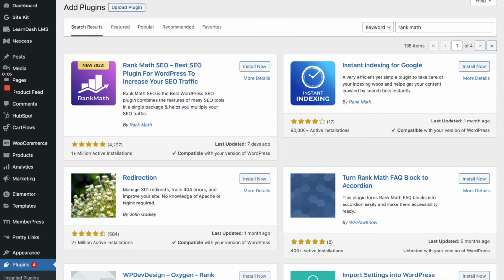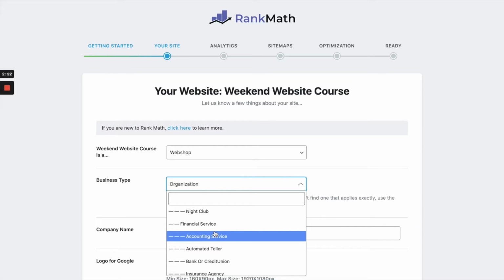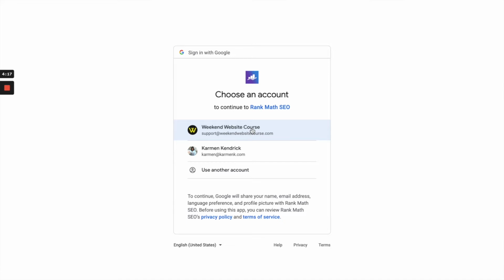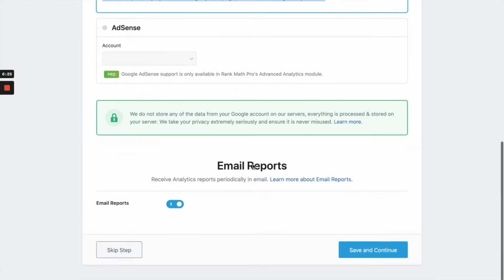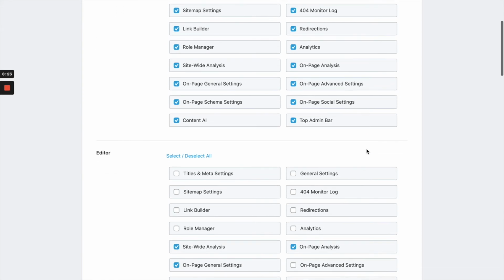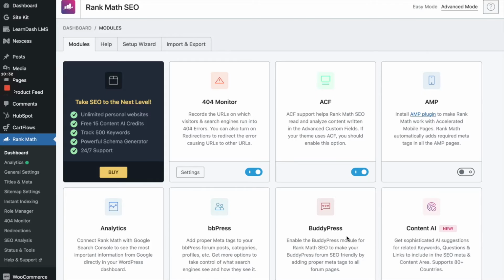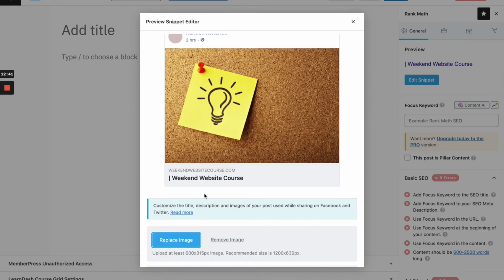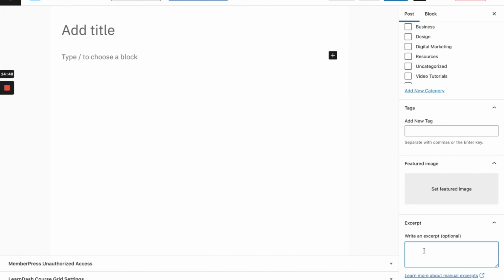Optimize Your Website for Search Engines with the Rank Math SEO Plugin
Search Engine Optimization is key in getting more visitors to your WordPress website. In this tutorial, we'll install and set up the Rank Math SEO plugin so that your website can rank better in search engine results.

Check out our video "Google Site Kit: The Easiest Way to Install Analytics for Your WordPress Site to learn how to set up Google Services"

Be sure to check out our for more WordPress tutorials and website tips.

Would you like our latest tutorials delivered to your inbox every Friday? Be sure to join our email list